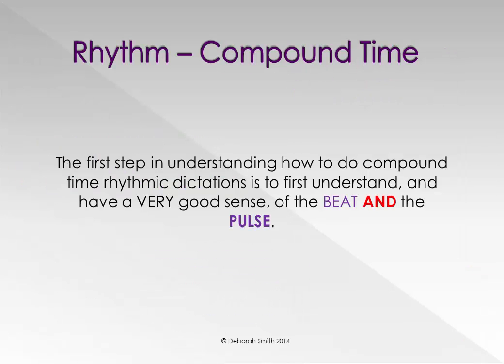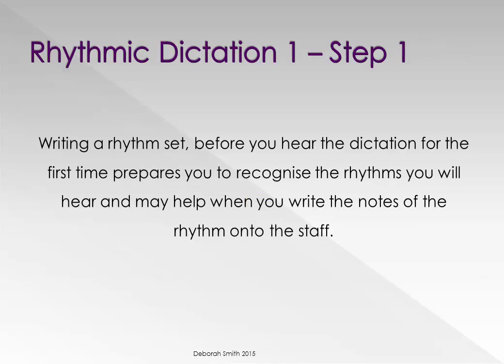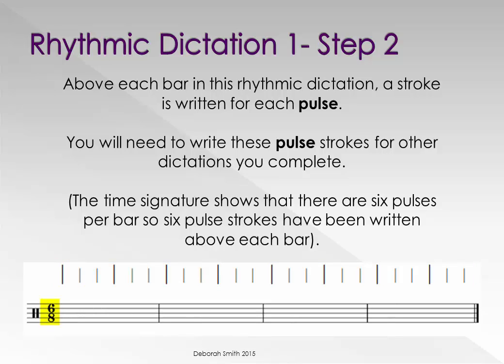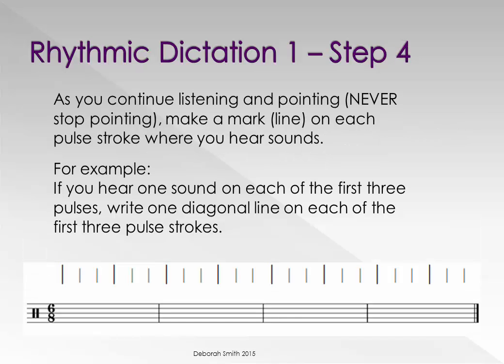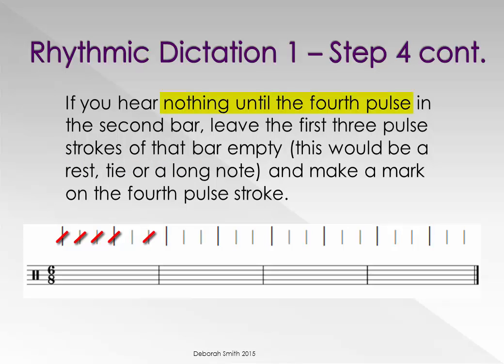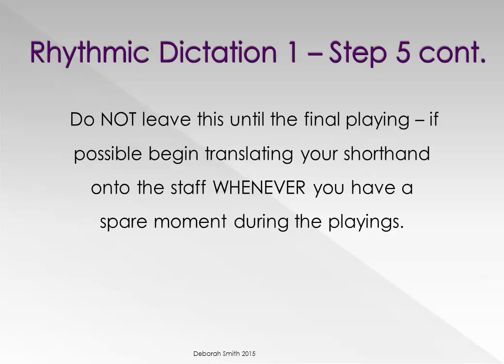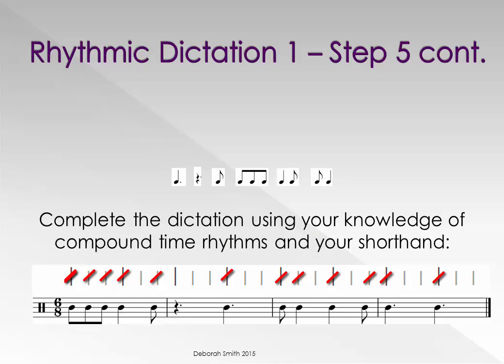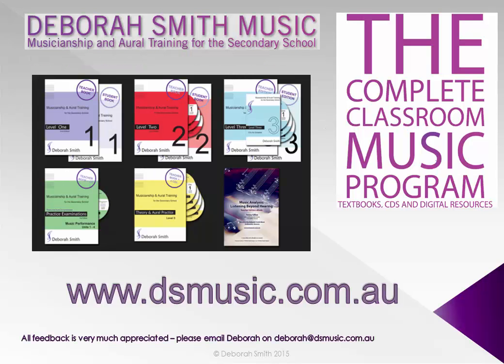S3 Video 2: Compound Time Rhythmic Transcriptions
This “Deborah Smith Music” video tutorial covers Compound Time Rhythmic Transcription from Section 3, Page 30 of the “Musicianship & Aural Training for the Secondary School”, Level 3, 2nd Edition Student & Teacher Books.